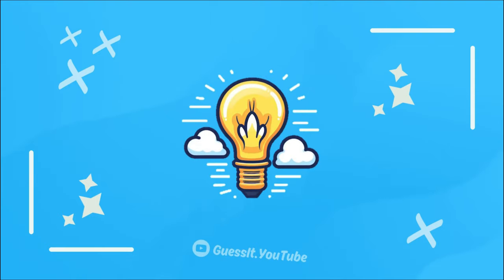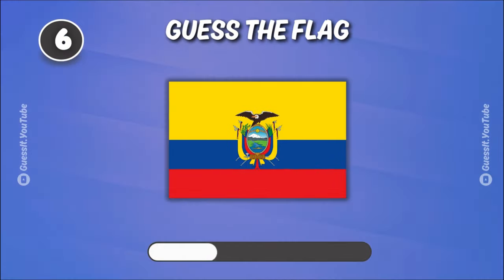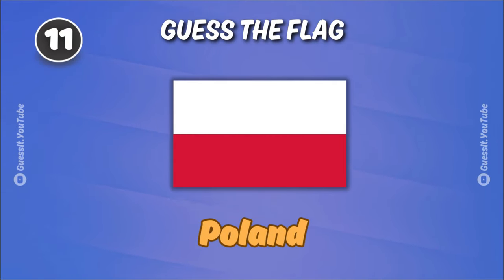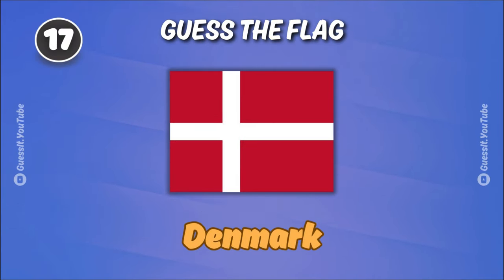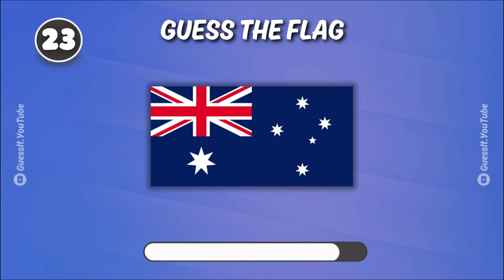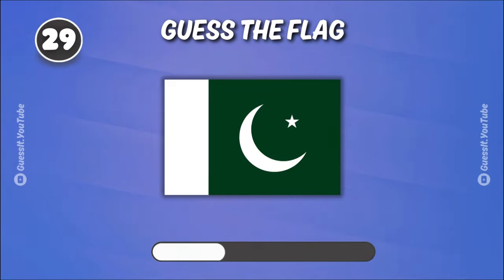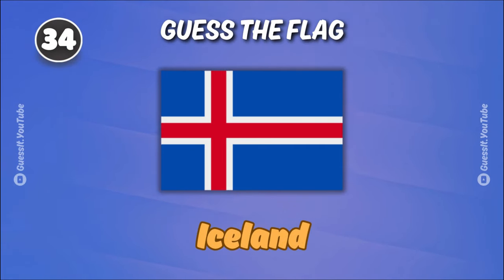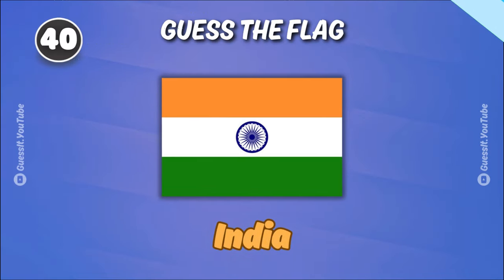GUESS The Flag | GUESS THE FLAG QUIZ !! 👀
Think you know your flags? Buckle up and get ready to put your knowledge to the test in this hilarious guess the flag quiz! We'll throw some curveballs your way, so be prepared to laugh and maybe learn a thing or two along the way. Can you guess all the flags before the timer runs out? Don't worry, even if you're not a professional guesser, this video is guaranteed to be a fun ride!